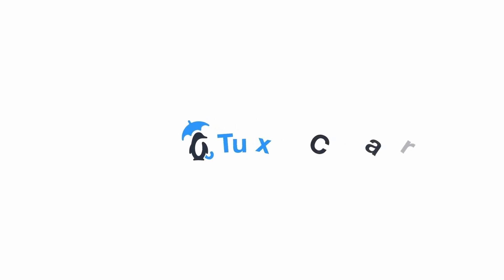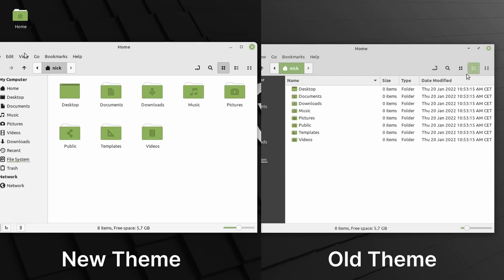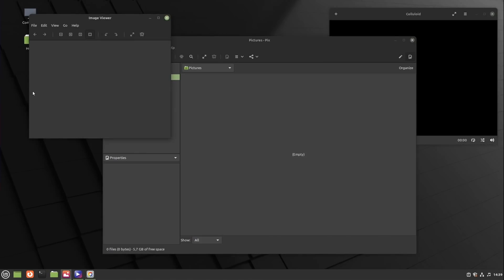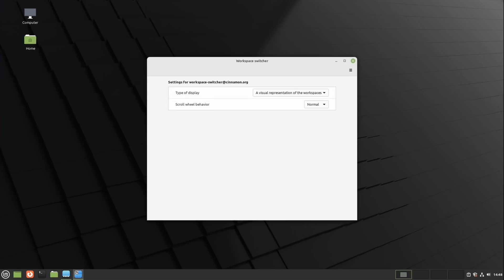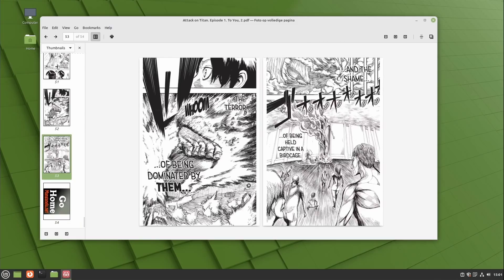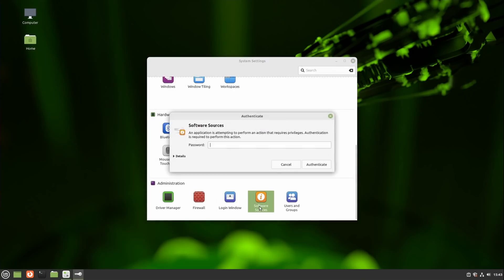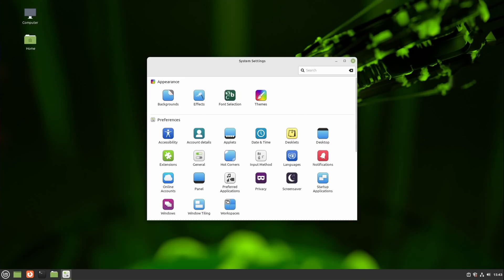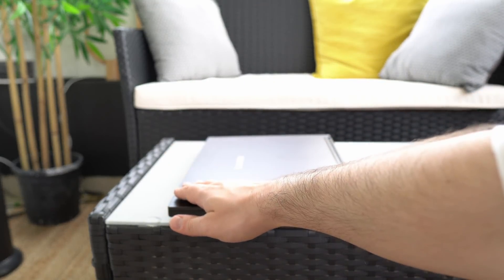IS LINUX MINT 20.3 still the BEST LINUX DISTRO for BEGINNERS?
Extend the life of your CentOS 8 servers while you plan your migration

00:00 Intro
00:27 Sponsor: Extend the life of your CentOS 8 servers
01:27 Mint makeover: the new theme
03:47 Cinnamon updates
05:31 Application updates
06:58 Is Mint still the best for beginners?
10:31 Get a new Linux device
11:02 Support the channel

First, there is a new default theme. It's not a huge departure from the previous one, but it makes a few interesting choices.

The titlebars now have rounded corners. The titlebar buttons are a bit bigger now, and their hover zone has been expanded, so they're easier to click. These buttons have also taken on a more Windows-like appearance. The toolbar buttons don't use green anymore, nor do the menu items in the still pervasive menubars, the file manager's sidebar also doesn't use a black background anymore, and generally, the default grey has been made lighter compared to the previous one.

The older theme is still available in the repos, under the mint-themes-legacy package, and you can still change colors in the appearance settings.

Speaking of dark mode, Mint now supports it properly, and has made some of their default apps dark by default, mostly the one that display media

This can be configured per app, in their respective preferences.

Also to be noted, the titlebars will now automaticallyt adapt to the dark theme you picked.

Mint 20.3 also improves on the Cinnamon desktop.

First is the calendar integration. In the calendar applet, you can now see events from multiple calendars, using their attributed color, so you can get a quick heads-up of what your day's going to look like

Nemo, the file manager now correctly handles moving or copy pasting files with the same name.

Window animations have been simplified and tuned. Cinnamon also improved support for right to left languages, and it has better integration with nvidia optimus, for supporting apps that don't want to use the default GPU, among a lot of other smaller fixes.

The default apps also have received a lot of updates.

First, there is a new application, called "Thingy". It serves as a document manager, which means it will list all your recent and favorite documents, like PDFs, but also LibreOffice documents.

Hypnotix, the IPTV player now has search to find channels, but also specific movies and series.

The sticky notes app now lets you search through your notes, the title of each note is now embedded into its body, which looks much better, and you can change the text size from the notes toolbar.

XReader, the PDF and document viewer can now read manga properly using right to left mode, and using the arrow keys moves the pages in the right direction: going left moves the document forward.

Is Linux Mint still THE distro to recommend to beginners? Does it still hold up compared to other options that have moved more aggressively, like Fedora, or Zorin OS ?

Mint still offers one of the most complete experiences for newcomers. It comes with a backup tool, a driver manager, power statistics, preferences for virtually anything you might want to change. In that, it still retains an edge over GNOME based distributions, for beginners, especially coming from Windows.

Where Mint falls behind, in my opinion, is in the software manager. Mint bases itself on Ubuntu 20.04, which means that the apps in its repos are outdated. Really outdated.

Apart from that, I don't really see anything that can compete with Mint for beginners, still.

So yeah, for now, MINT keeps the crown, in my opinion. If you want a complete graphical experience, you go to MINT, if you want better looks out of the box, you go to Zorin.